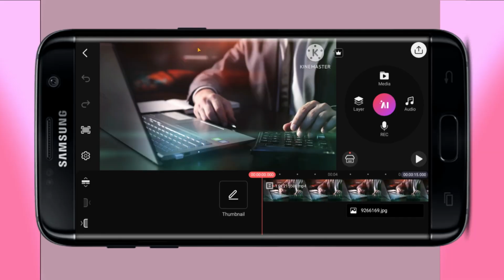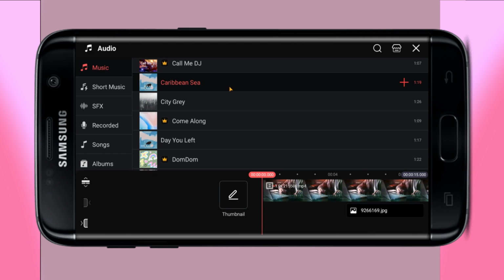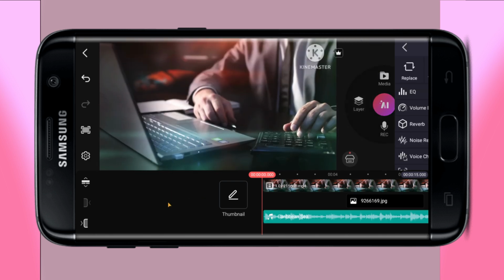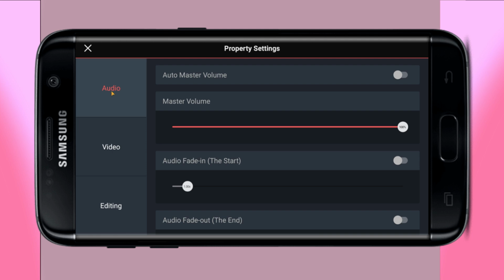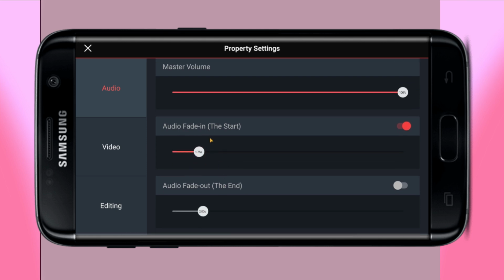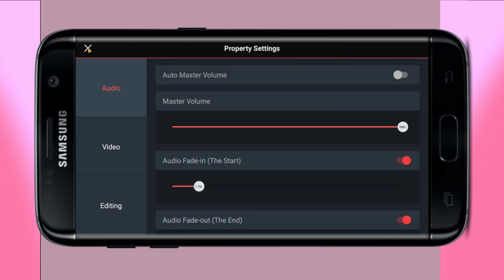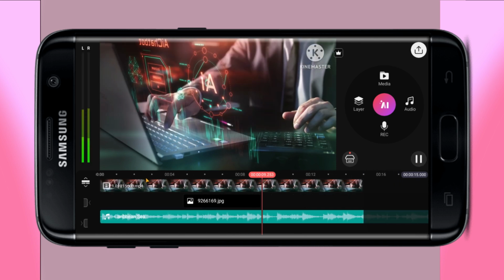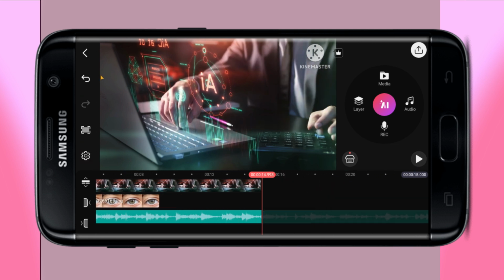How to Fade Audio on KineMaster Video Editng App? Apply Audio Fade Effect in KineMaster 2024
In this tutorial, learn how to fade audio on the KineMaster video editing app! Whether you're looking to create smooth transitions in your videos or adjust the audio levels for better sound quality, this step-by-step guide will show you exactly how to fade in and fade out your audio clips. Enhance your video editing skills and take your projects to the next level.